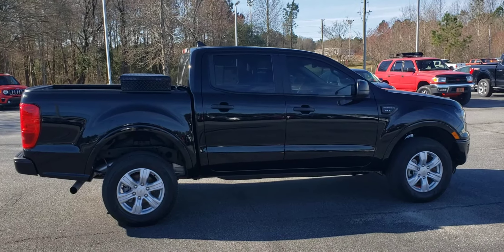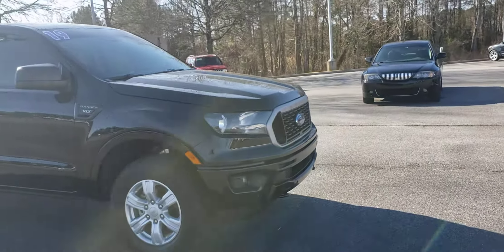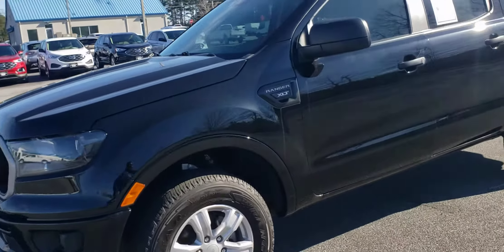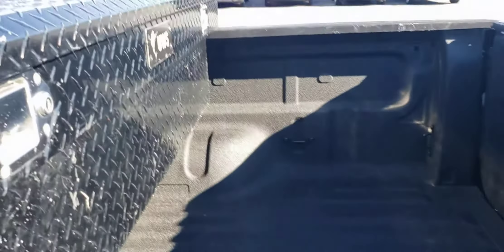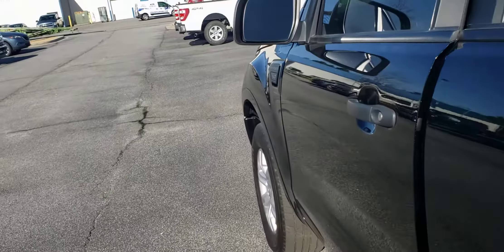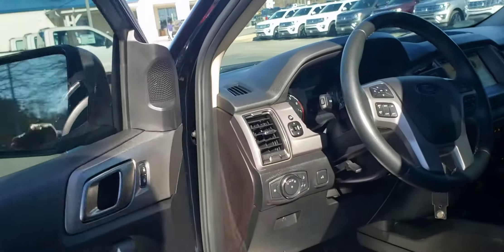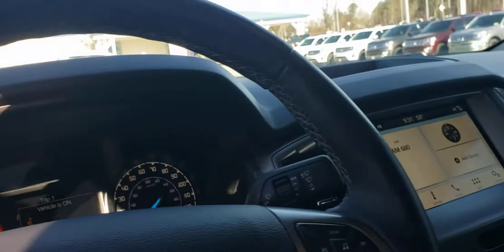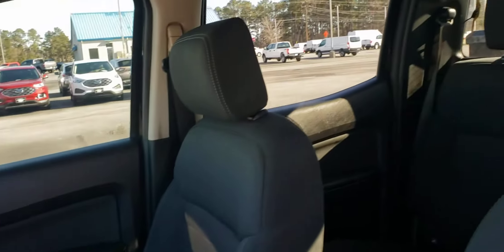2019 Ford Ranger XLT